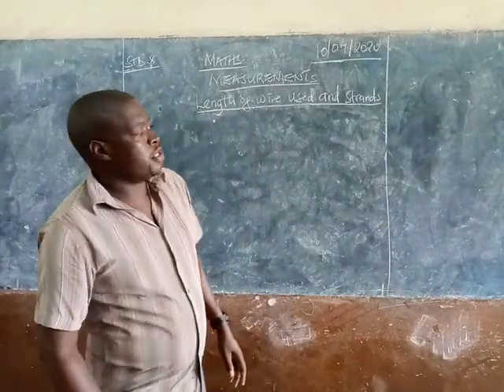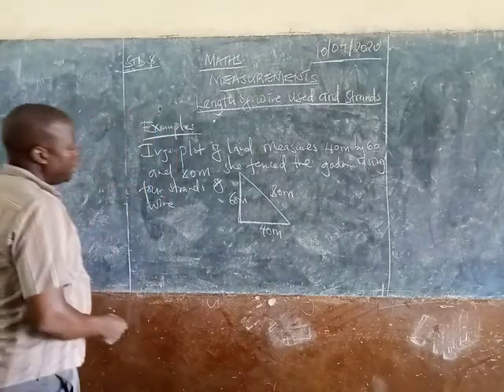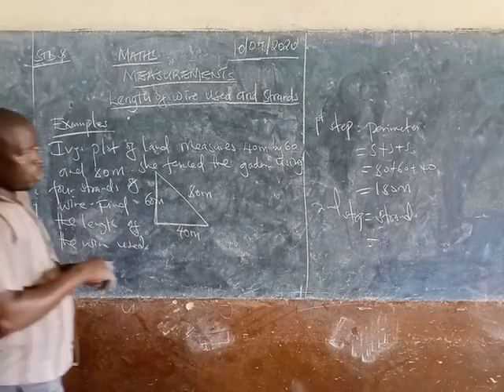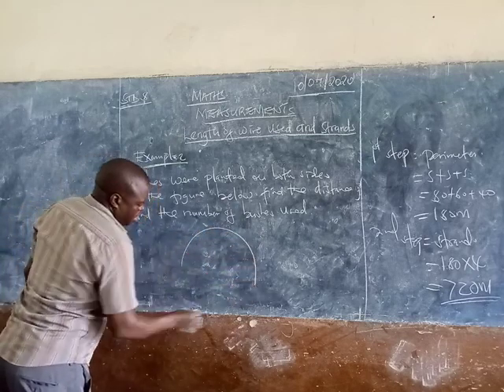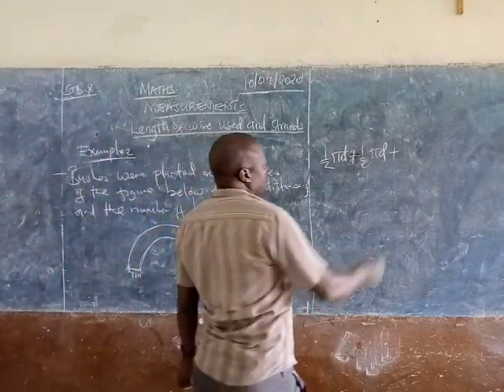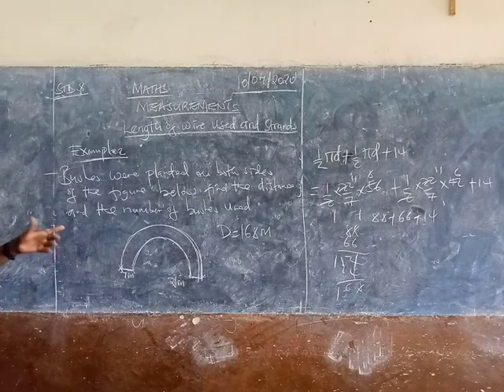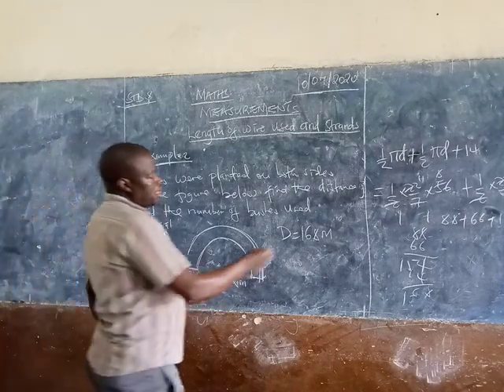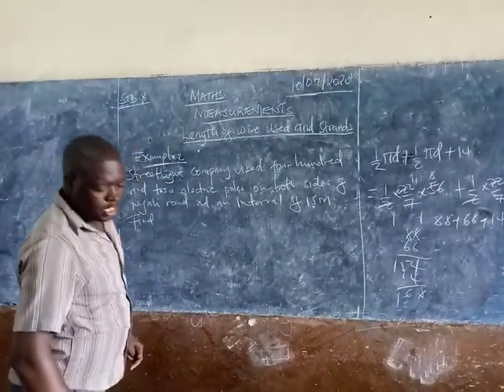CLASS 8 MEASUREMENTS BY TR. ATEPE